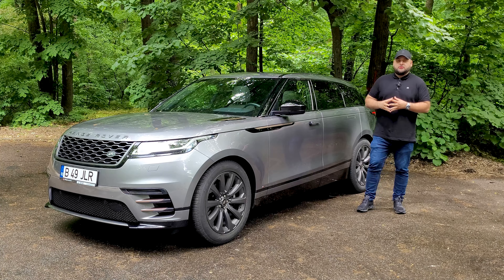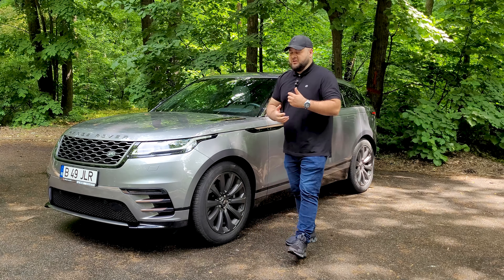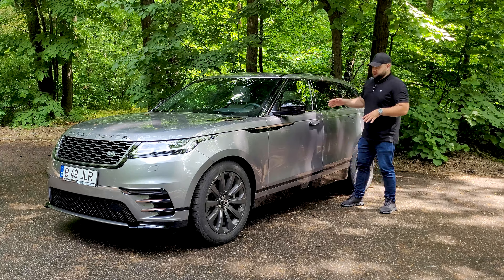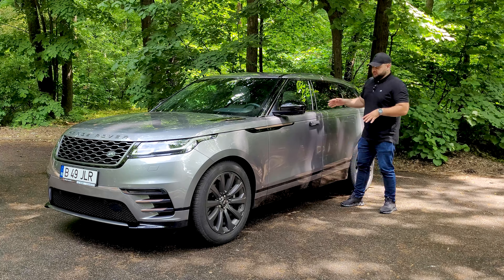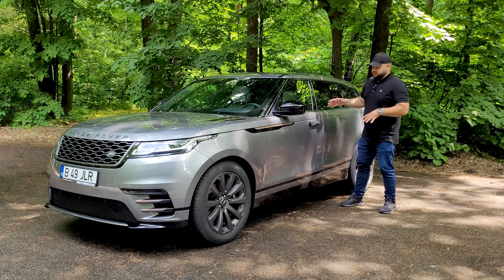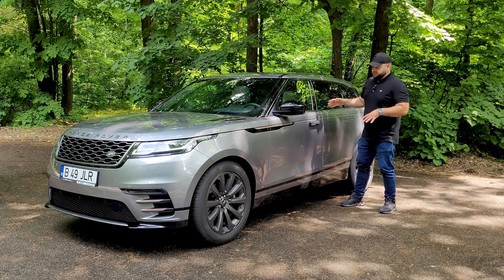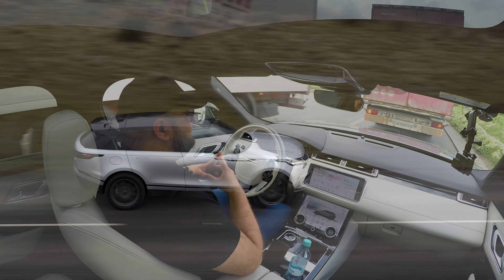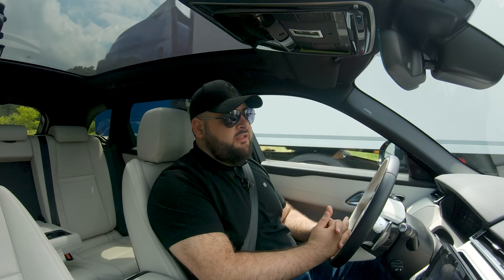2020 Range Rover Velar P300 Review - Class!